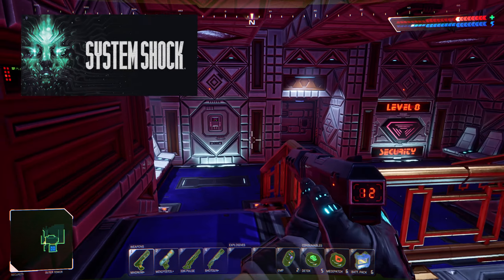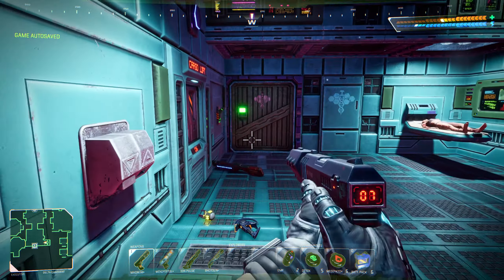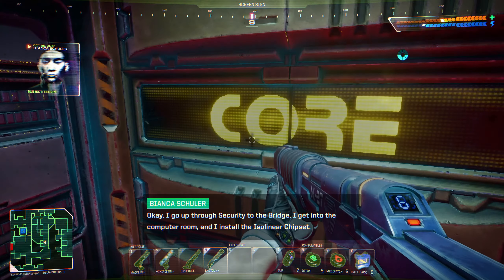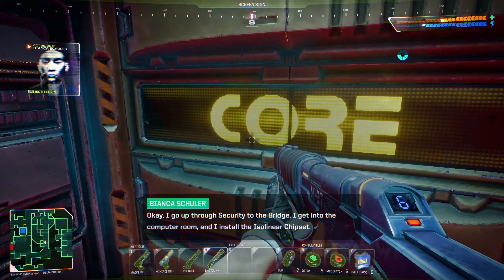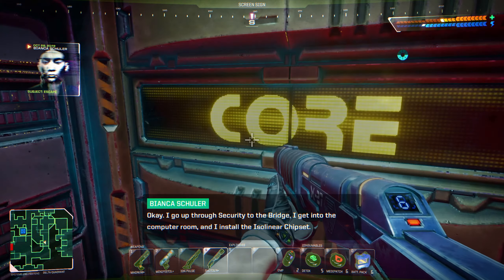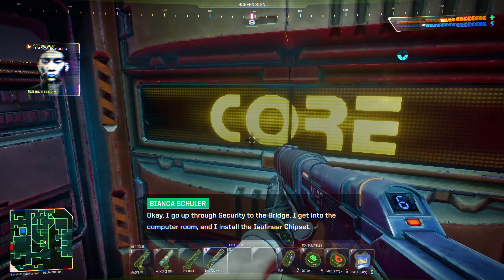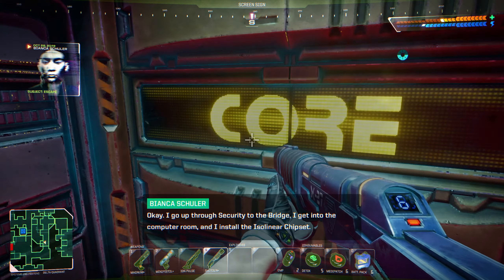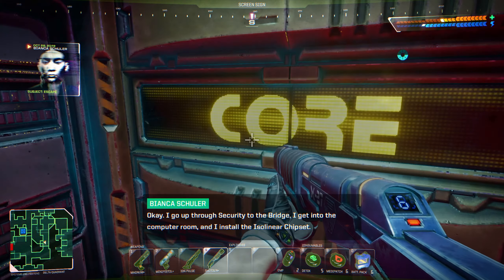Puzzle and Cyberspace gauntlet - System Shock : 15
This game is challenging but a lot of fun. In spaaaaaaaace.

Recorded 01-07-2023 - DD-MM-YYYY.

Steam version with all options set to normal.

Steam Description:
A first-person fight to the death in the depths of space!
System Shock is the fully fledged remake of the ground breaking original from 1994, combining cult gameplay with all-new HD visuals, updated controls, an overhauled interface and all-new sounds & music; it even has the original voice actor of SHODAN, one of gaming’s most iconic villains. Witness the rebirth of one of the greatest and most influential games ever created.

Good day. My name is Lee and I like playing games to relax and therefore my commentary reflects that. I record very much in advanced for various reasons with the two main reasons being health issues and my day job. I hope whatever video of mine you have clicked on, you enjoy in one way or another.